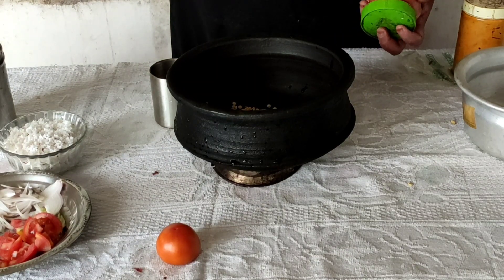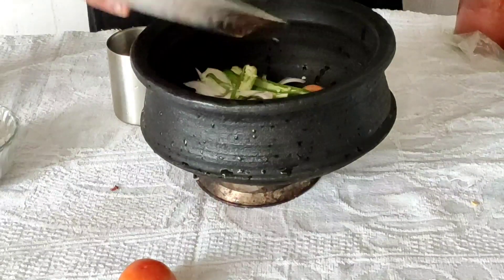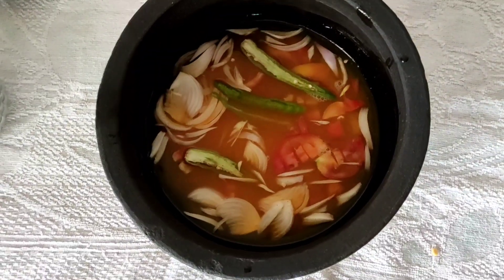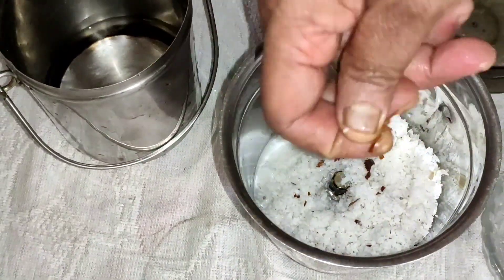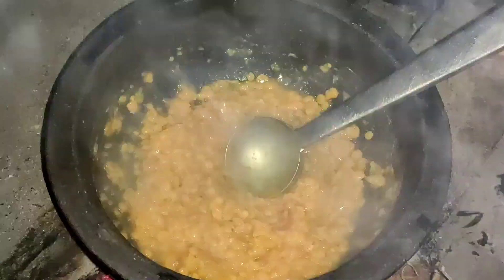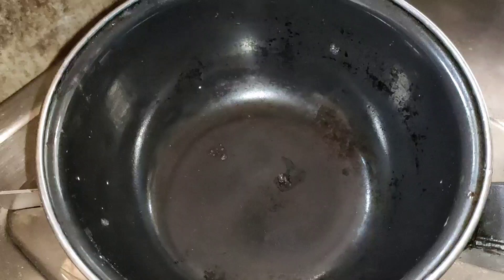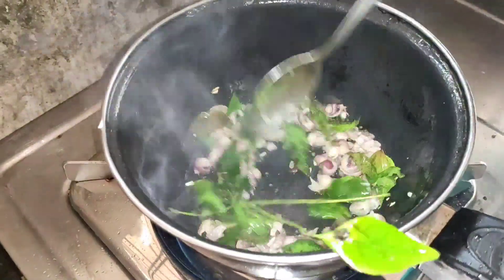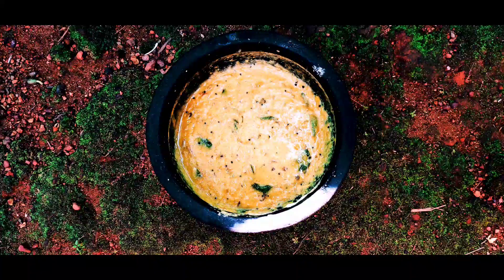നാടൻ പരിപ്പ് കറി ഇത്ര രുചിയോടെ കഴിച്ചിട്ടുണ്ടാവില്ല Special Parippu curry,Dal curry Malayalam